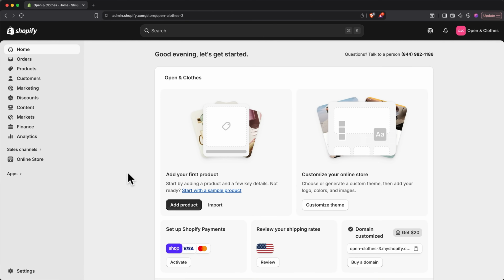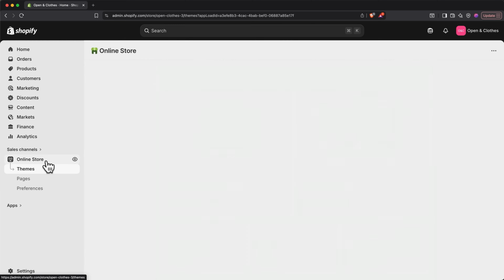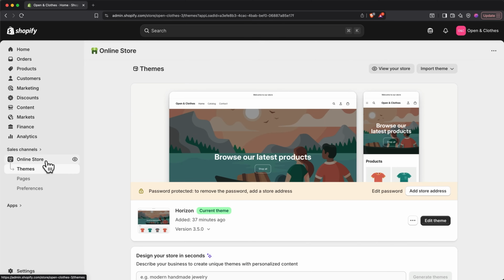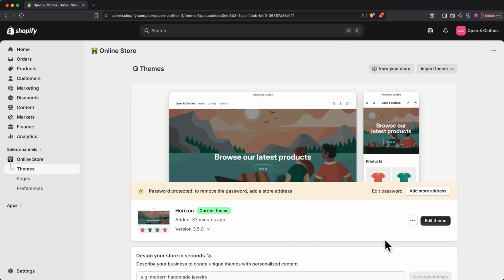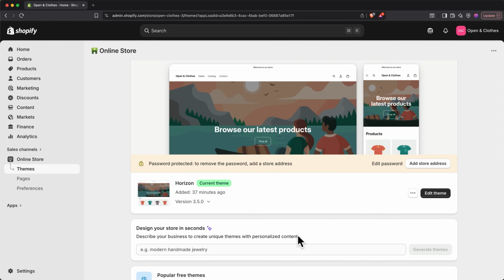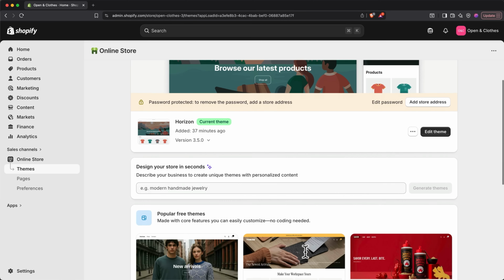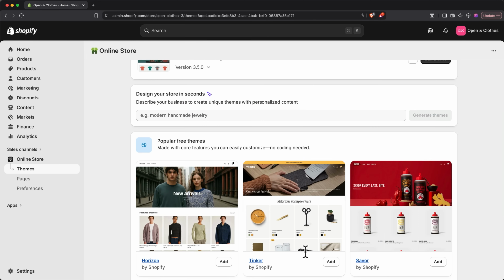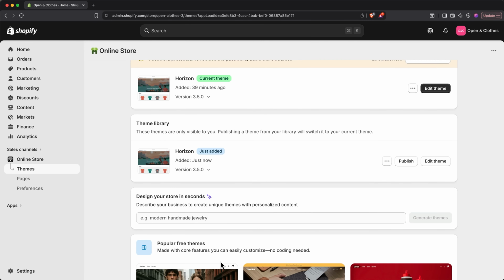How to Choose a Shopify Theme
Learn how to choose and install the best free Shopify theme for your store. See why Horizon is the top pick for beginners with its block-based system, faster load times, and built-in AI features.